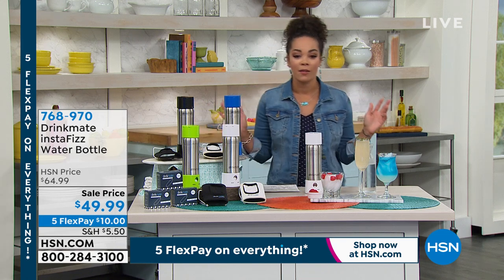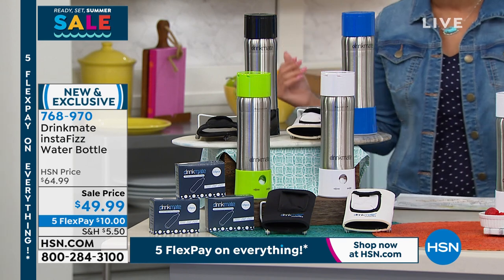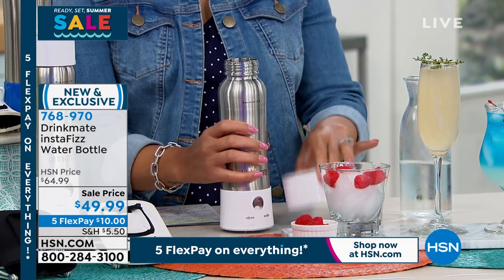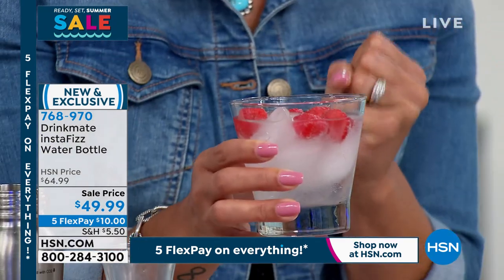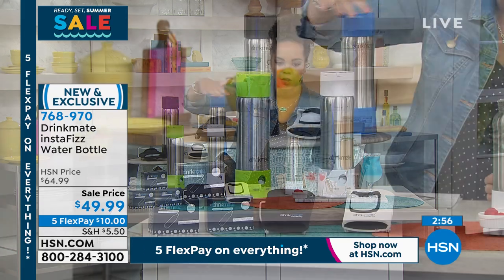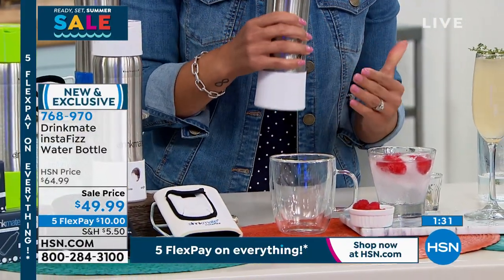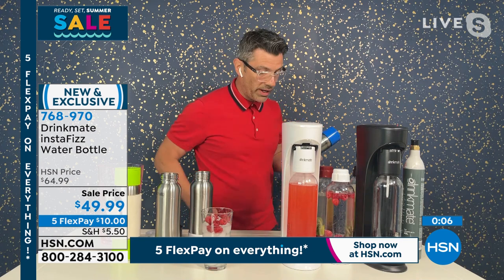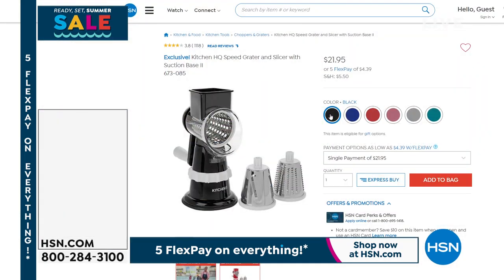Drinkmate instaFizz Water Bottle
Instantly carbonate any cold beverage with the Drinkmate instaFizz, the water bottle that can carbonate drinks. Made of stainless steel, instaFizz is the perfect companion on the road, at the gym, on a hike, in the office, in the classroom anywhere you hydrate. It's durable and safe. Easy to add ice and clean, easy to carry with its carryring. Weighs less than one pound, and carbonates up to 15.5 oz. of water. Skip the expensive beverages that come in singleuse plastic bottlescreate your own carbonated drinks. Make your own sparkling water, juice, lemonade, tea, coffee, or wineyou can even freshen up soda or beer that has gone flat. You're in control with the twist of a cap. instaFizz also has a wide mouth opening for delicious additions such as lemons, berries, herbs and ice. Then just twist to fizz.

    instaFizz bottle
    Insulating pocket sleeve
    30 CO2 chargers
    User guide